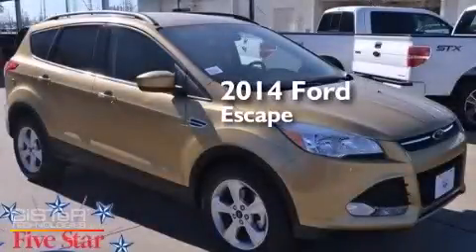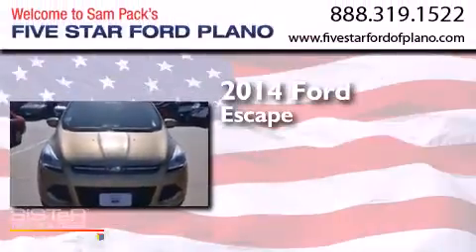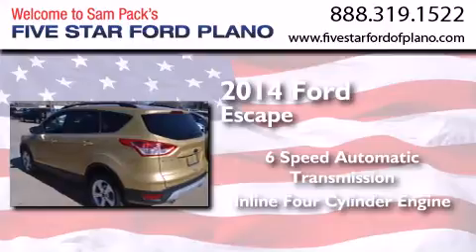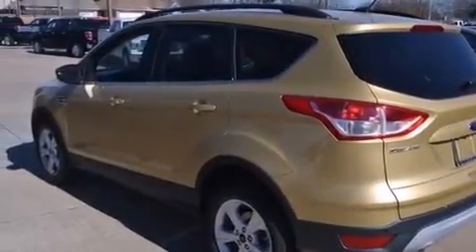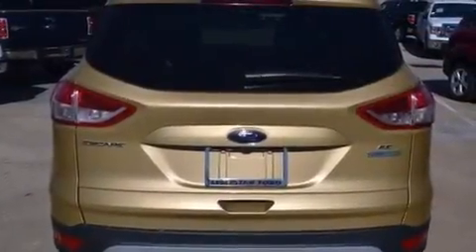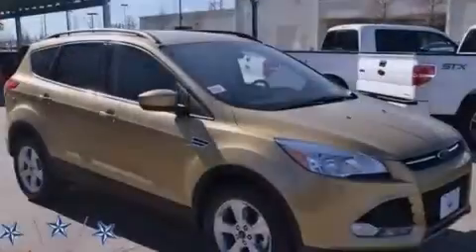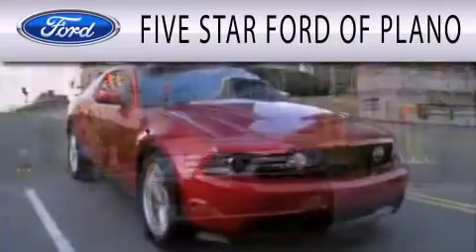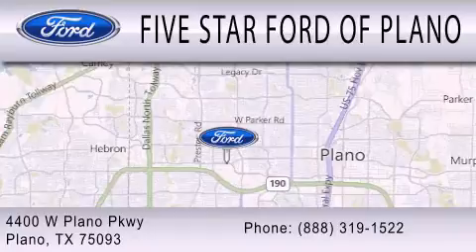2014 Ford Escape Plano Richardson TX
We have been honored to serve the Plano TX area , we promise that your experience at our dealership will exceed your expectations ! Year : 2014 Make : Ford Model : Escape Engine : Intercooled Turbo Regular Unleaded I-4 1.6 L/98 Trans . : Automatic Exterior : Karat Gold Miles : 5 Interior : Full Leather Bucket Seats Medium Light Stone Stock : EUB97416 Five Star Ford Plano 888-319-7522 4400 West Plano Parkway Plano , TX 75093